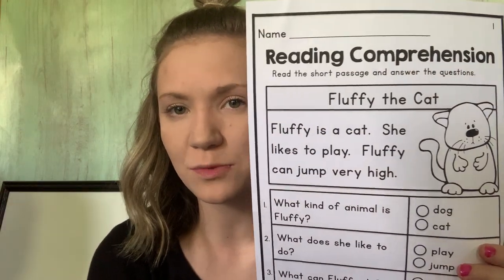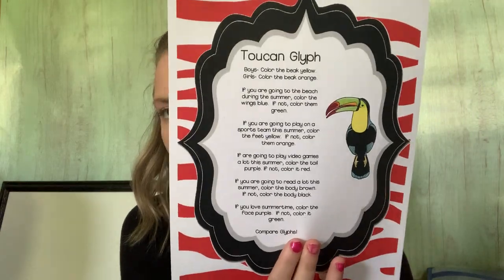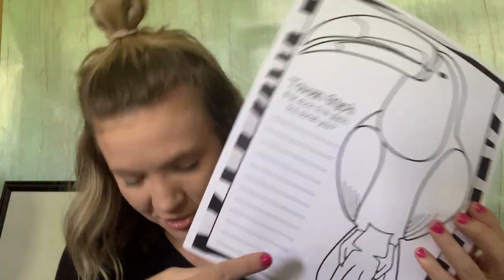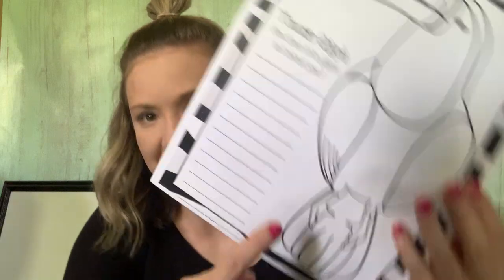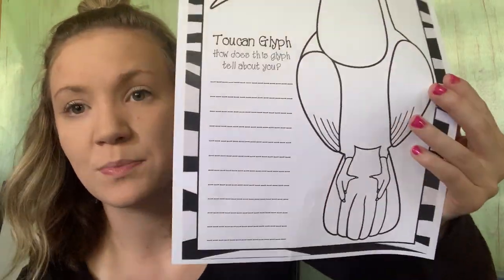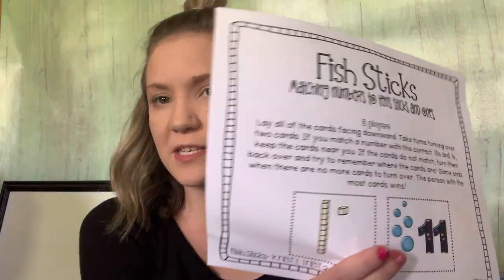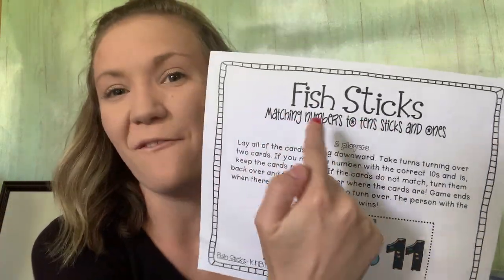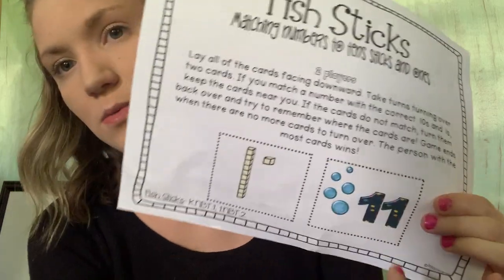Learning video: Tuesday (how to play fish sticks)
Ms.Schlemmer goes over the directions for Tuesday's activities, and how to play the math game Fish Sticks.